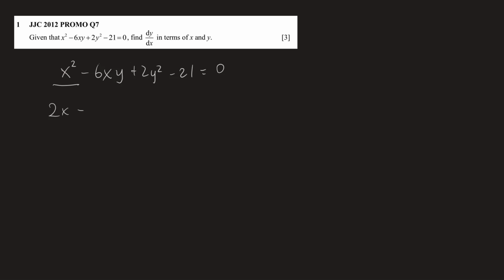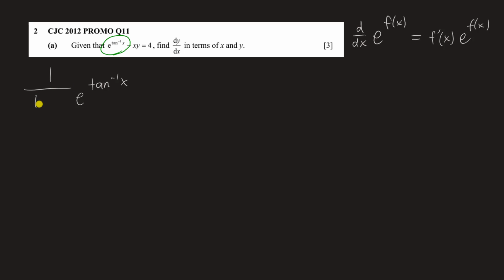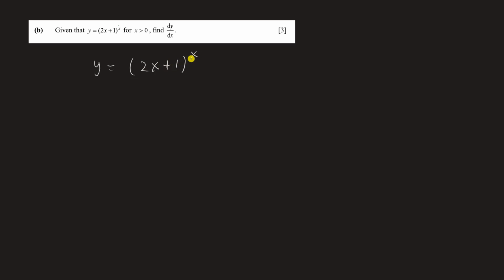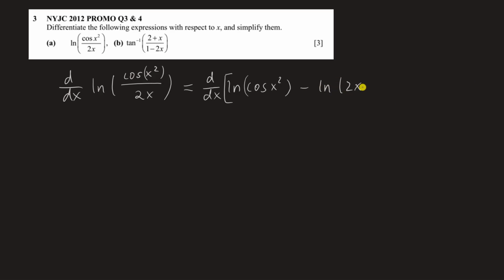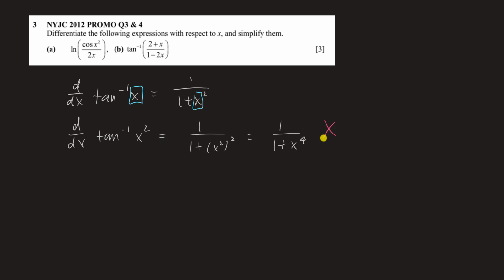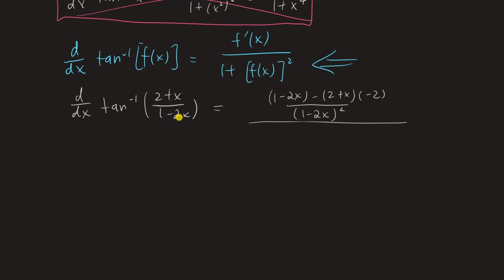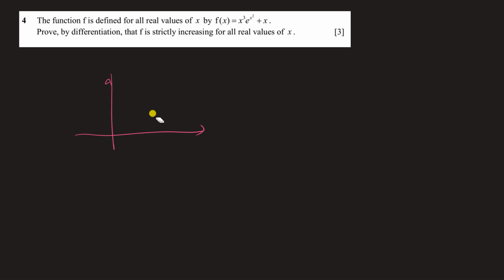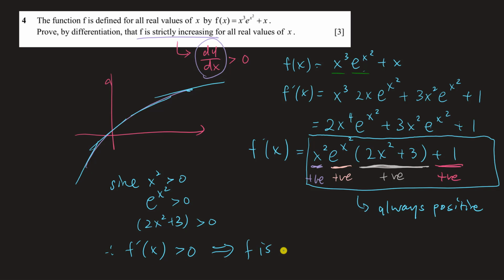Let's Solve: Differentiation Part 1 (Basic Differentiation Techniques)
Basic Differentiation Techniques, implicit differentiation questions